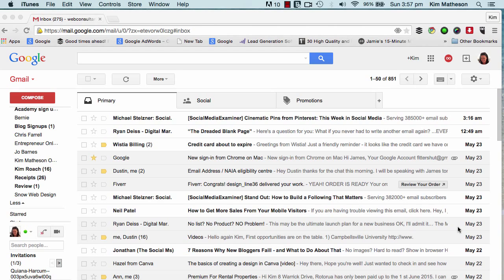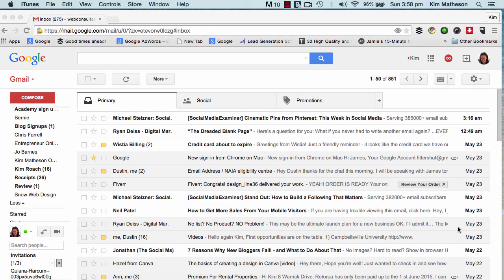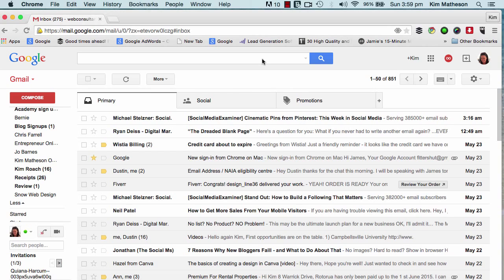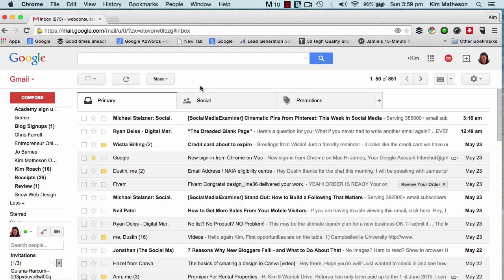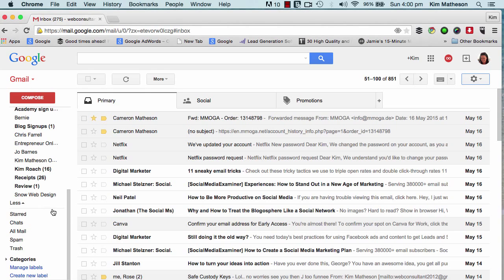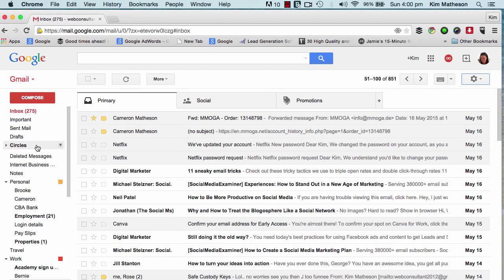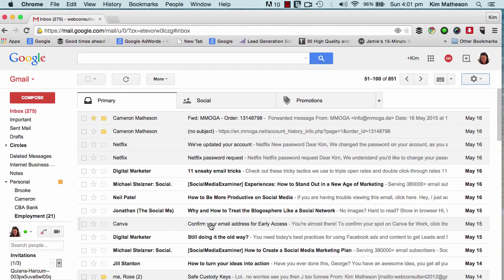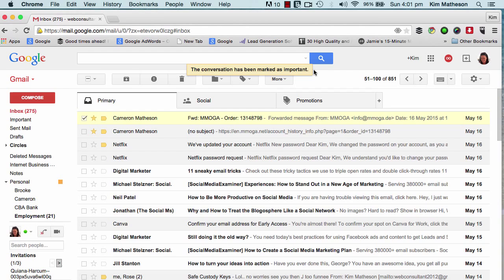Gmail Free Training Course Video 1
Gmail Free Training Course will provide you with everything you need to know to get the most out of using gmail. From basics right through to advanced features. Get ready to take your gmail account to a whole new lever. Video 1 is a quick tour of the gmail interface.

Welcome fellow Entrepreneurs, Internet Marketers, Internet Business owners, and those who aspire to join this wonderful world of Online Madness Kim here.
Thanks for dropping by my site, and it’s great to “virtually” meet you.  “Hope you get my sense of humour”
You must be here because your’re looking for proven traffic generating leads strategies, internet marketing tips and tricks that other Internet Marketers are to afraid to share with their community and tribe, the opportunity to learn how to generate a six figure online income, and overall support throughout your online journey.
Let me tell you I believe in your “Online Madness and Desire” to get started, hell I was there myself not so long ago and realised this information is in great demand. The problem I encountered was no one was prepared to share their Industry knowledge. But not me I want to see everyone succeed online.
For whatever your reason for being here, let me tell you I am 100% committed to helping you succeed. Starting an Internet Business has been the best thing I have ever done, leaving the grind of 9-5 and working on other peoples terms instead of my own. This Business has not only changed my life, but the life of my family and friends and enabled me to contribute back to Society in a way I could never have dreamed.
My mission is to help you, achieve business and life goals and along the way have a truck load of fun at the same time.